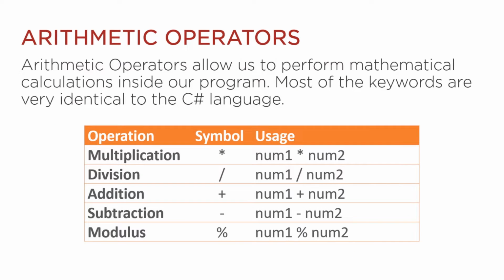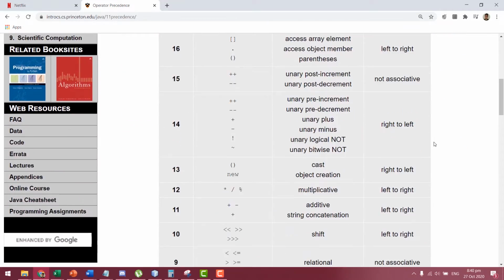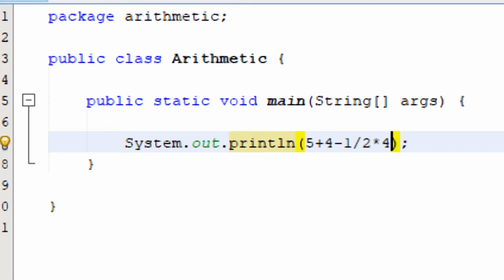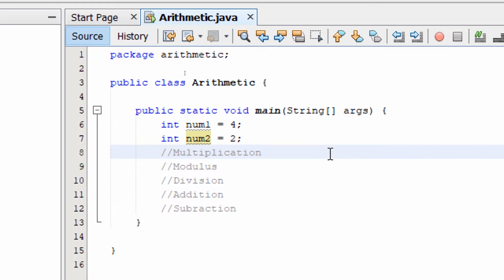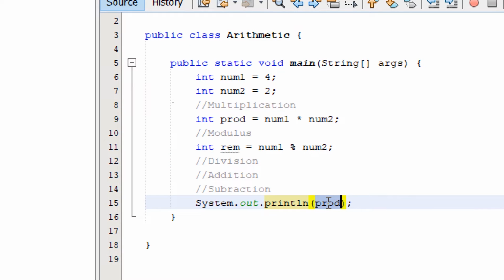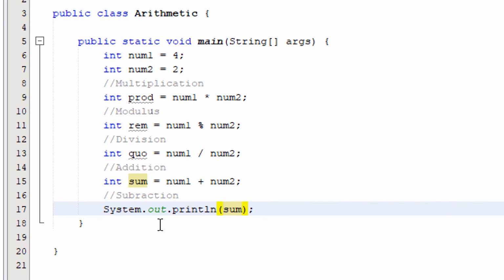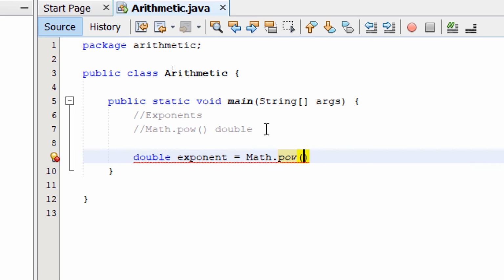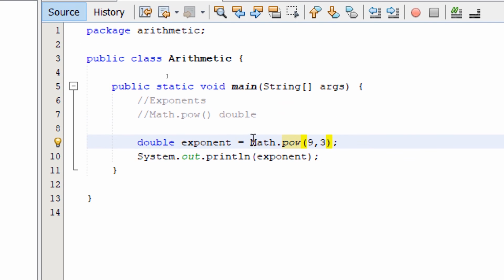Lecture 9: Quick Start with Java: Arithmetic Operators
Quick Start with Java: Arithmetic Operators by Gerald M. Villaran

Learn how to perform arithmetic calculations in Java.